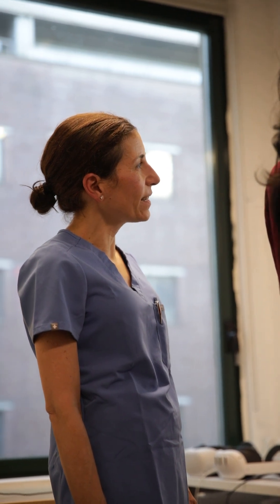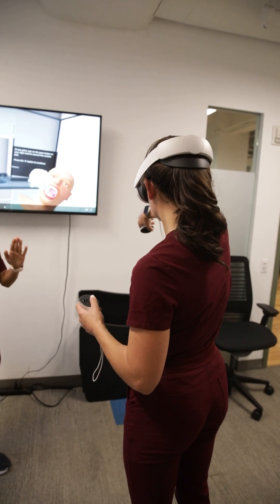NYU Dental Students Use Virtual Reality to Practice Injections and More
It’s no secret that novocaine injections are anxiety-provoking for many dental patients, including the one in four adults with a fear of needles. But what those in the chair may not realize is that they can also be stressful for future dentists who are learning to perform the procedure while putting their patients at ease.
That’s why NYU College of Dentistry is pioneering the use of virtual reality (VR) to give students a realistic way to practice these injections—over and over and over—before they administer local anesthesia in the real-life clinic.
“As dentists, we have to get these skills right—you cannot practice dentistry without anesthetics. That’s why we’re so focused on students being both competent and confident,” says Marci Levine, a clinical associate professor of oral and maxillofacial surgery who has spearheaded the development of VR training at NYU College of Dentistry.